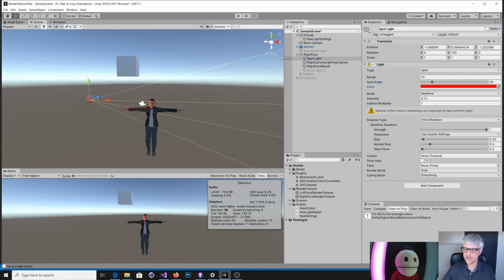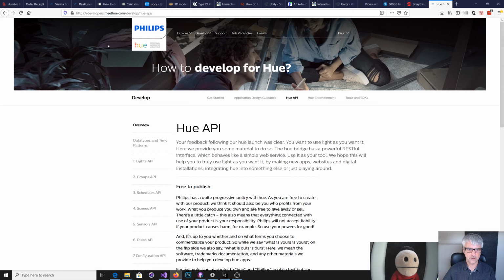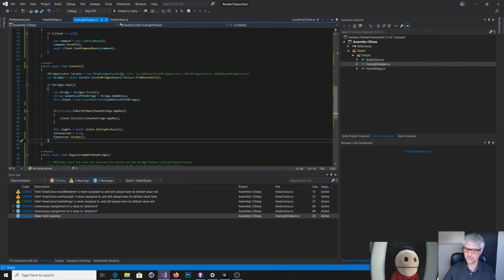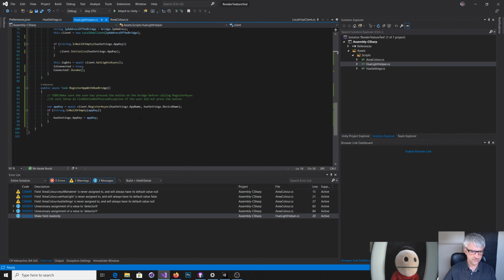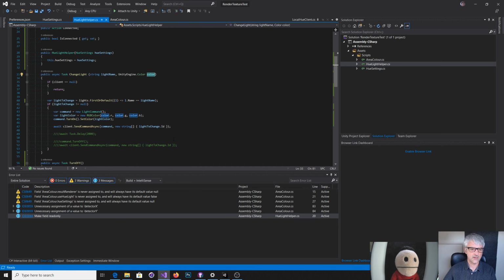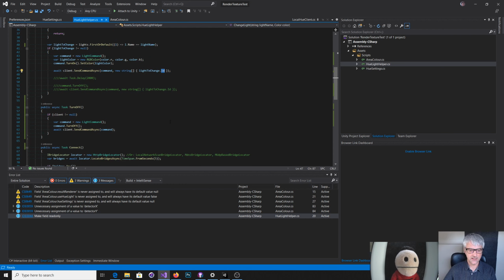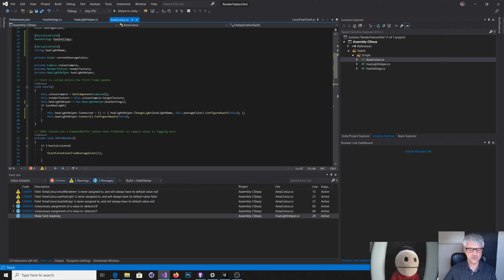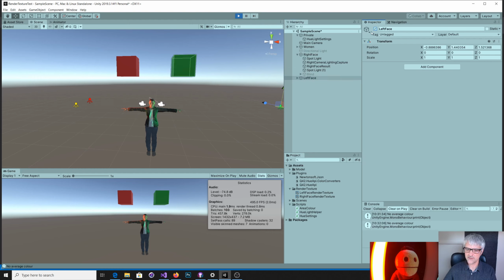Unity Dev Log 6b - Implementing Physical Lights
How to take the light illuminating a characters face and use that to drive the lighting in the real world. The lights used in this are

Philips Hue Bridge

Philips Hue Light Bars